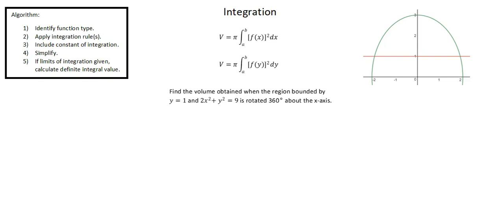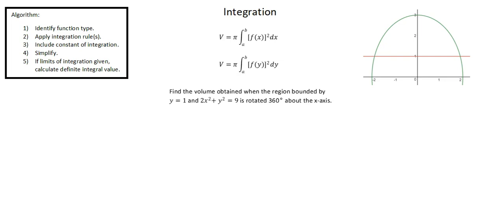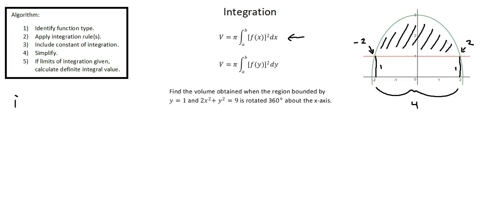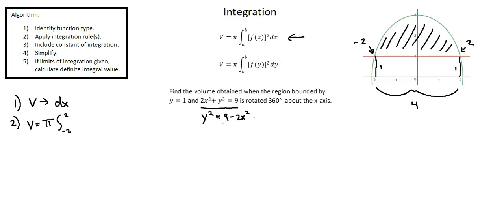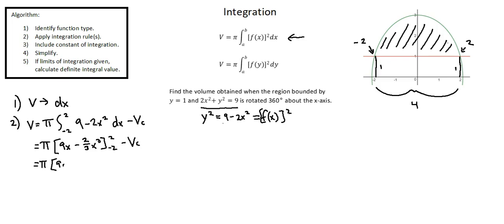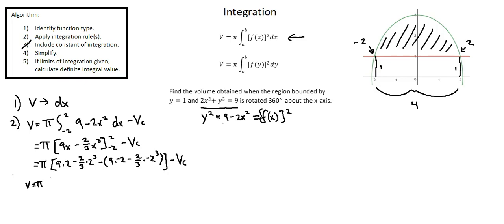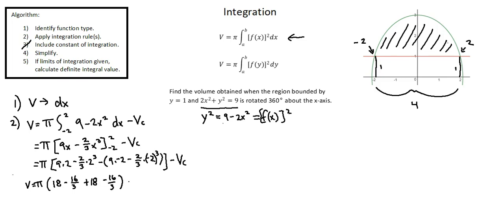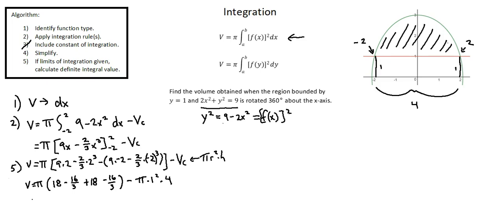A-level Mathematics 9709: Integration and volume example 3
A-level 9709 syllabus, topic 1.8 Integration: Use definite integration to find a volume of revolution about one of the axes.